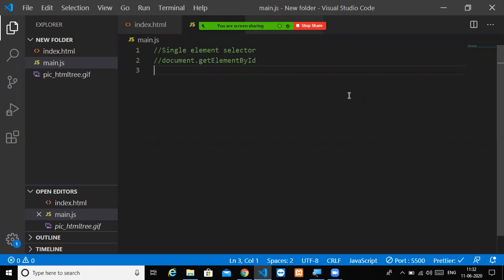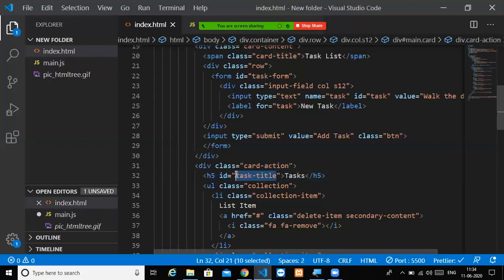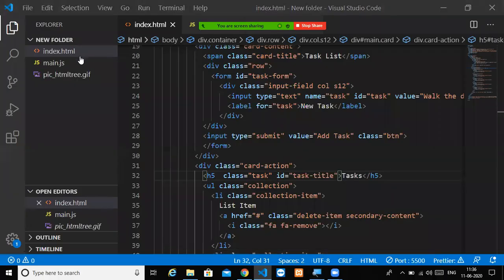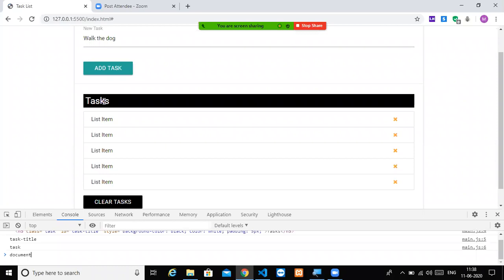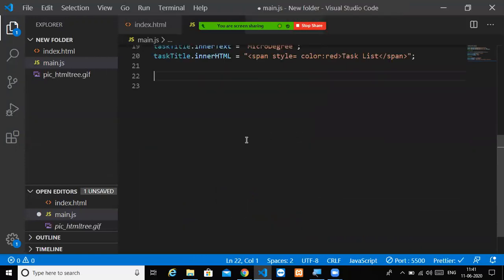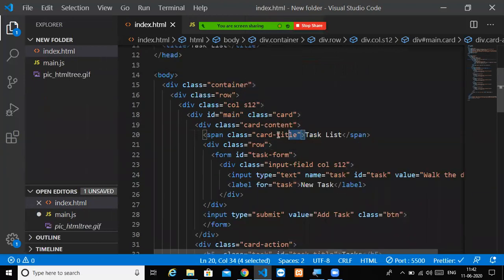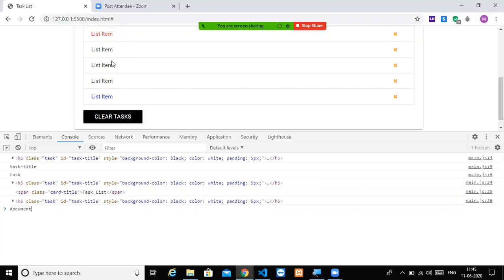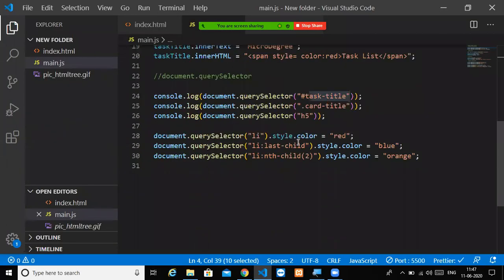DOM Selectors for Single Element (Kannada) | Part 20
Take your JavaScript skills to the next level with our paid course!

DOM Selectors for Single Elements (Kannada)